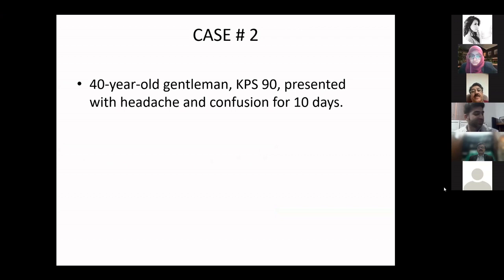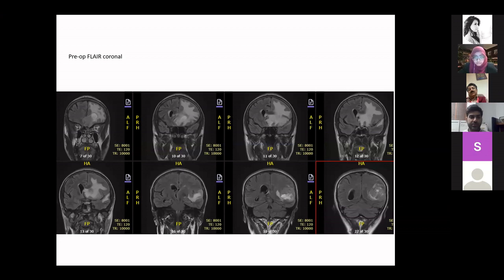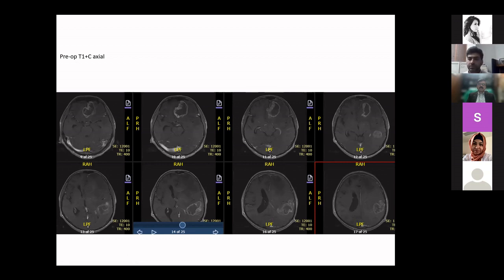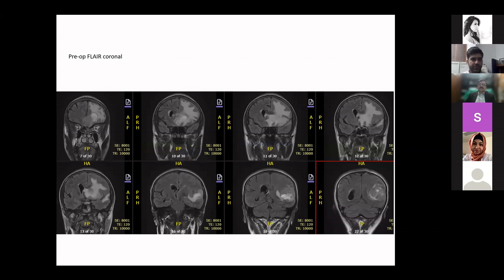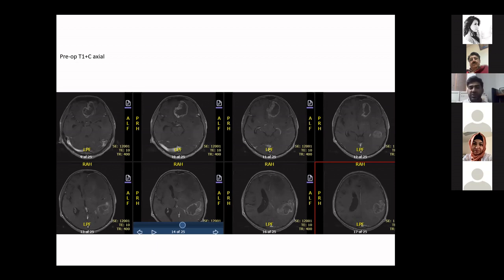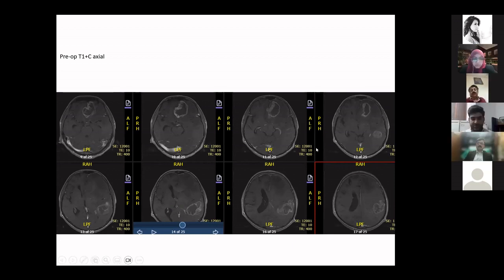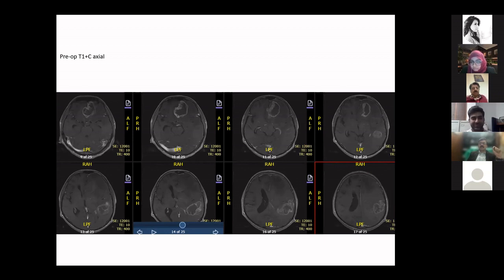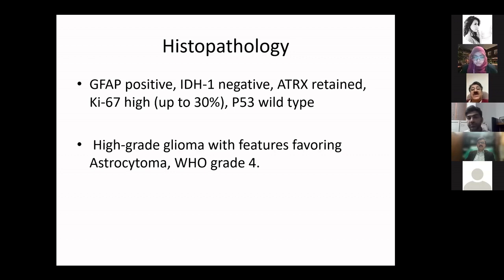Pakistan Neuro-Oncology Tumor Board | Case 2 | December 8, 2023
Pakistan Neuro-Oncology Tumor Board | | Session 5 | Case 2 |  | December 8, 2023